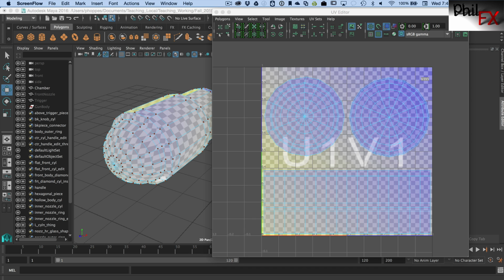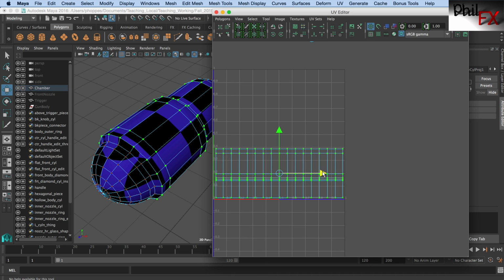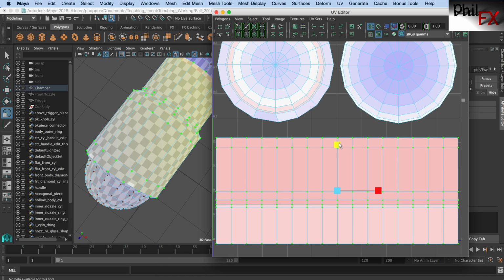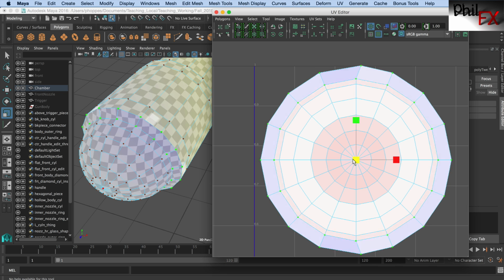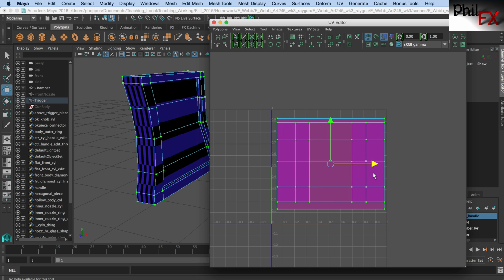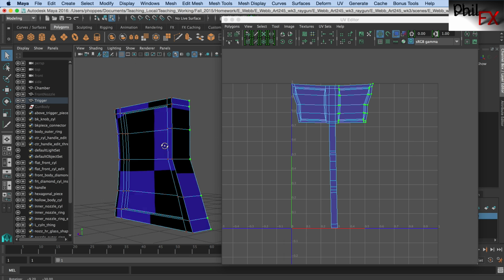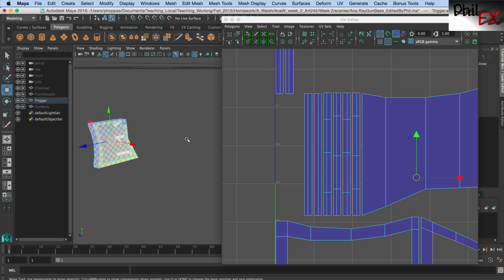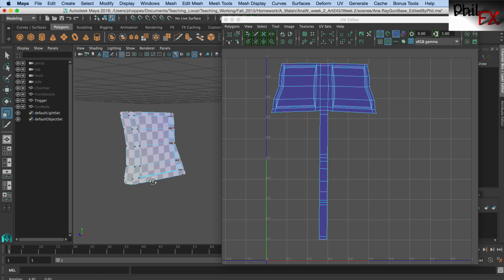UV Editing Practical Examples - Part 2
This is part 2 of a multipart series that demonstrates how to edit UV’s using practical examples.  This particular tutorial discusses how and why to move seams, how to reassemble a UV map from an auto projection, how to cut edges and unfold a completely overlapping UV map and how to use the distortion shading tool to minimize UV distortions.